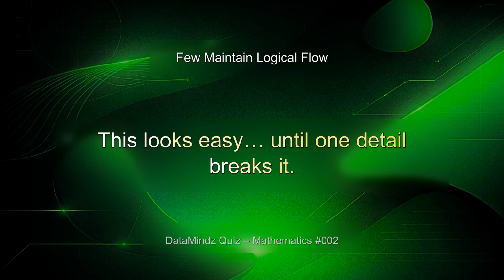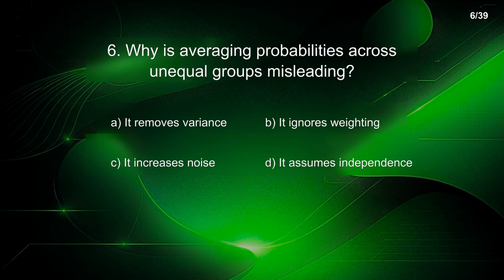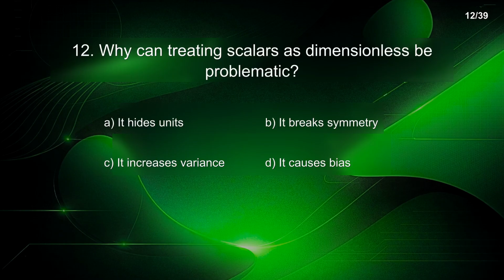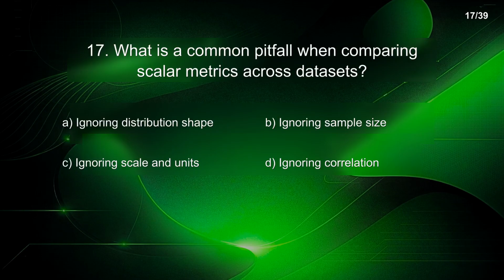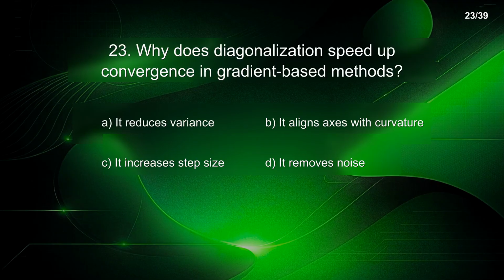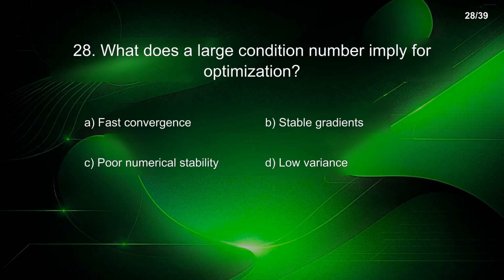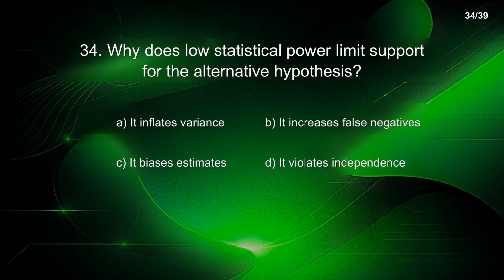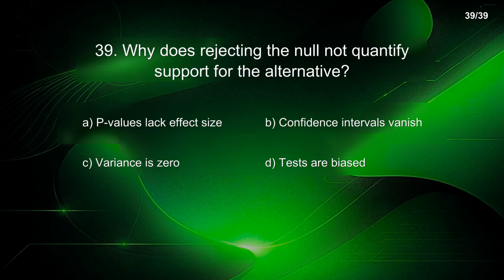Mathematics Quiz – Test Your Logical Reasoning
A complete long-form quiz built for focused learning. Targets mathematical clarity over mechanical calculation. Encourages thinking that holds up beyond the quiz. Built to support thoughtful learning habits.
Part of a daily Data Science quiz series built around real-world scenarios.

🎵 Music licensed by Pixabay:
Song: Good Night - Lofi Cozy Chill Music